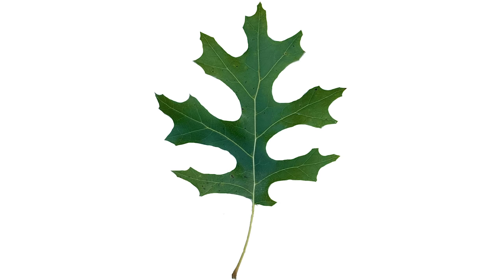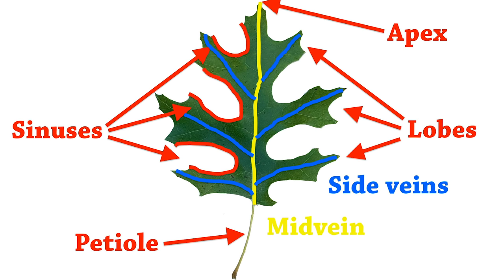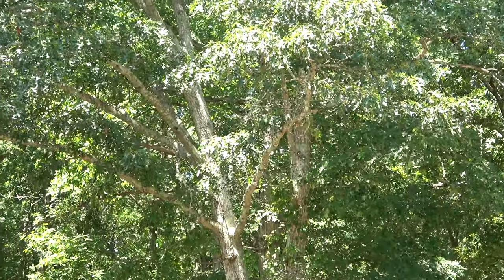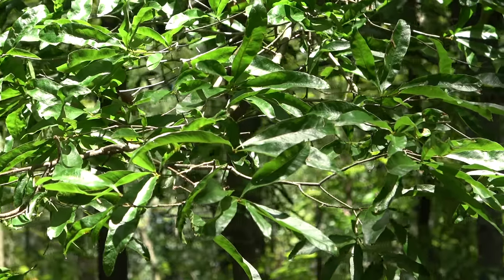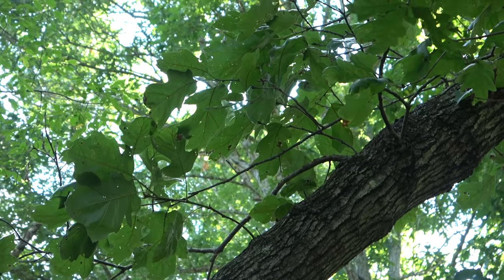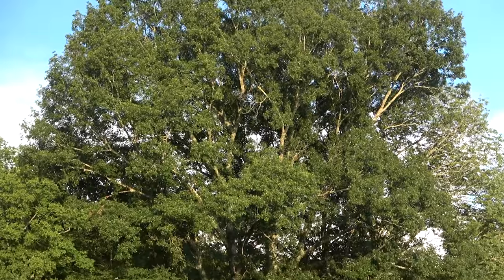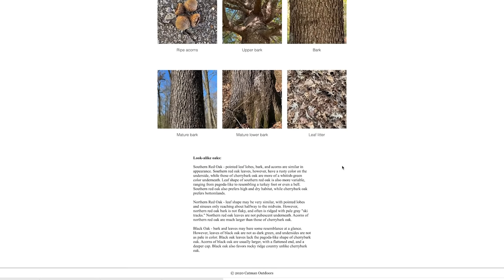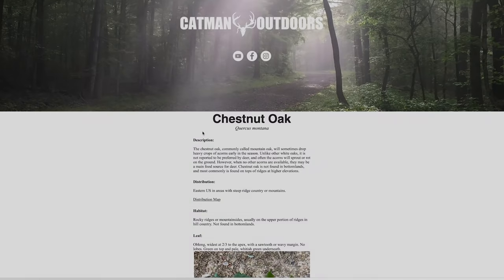Oak Tree & Acorn Identification for Deer Hunters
This has been requested a few times over the past couple years. Hopefully this helps y'all key in on your local deer herd's favorite food sources in the fall.

0:00 Intro
1:32 Leaf Terminology
2:40 Red vs. White Oaks
4:52 Northern Red Oak
5:42 Southern Red Oak
6:29 Shumard Oak
7:43 Pin Oak
8:43 Black Oak
9:15 Blackjack Oak
9:46 Willow Oak
10:05 Water Oak
10:23 Nuttall Oak
10:50 White Oak
11:51 Chestnut Oak
12:48 Swamp Chestnut Oak
13:33 Chinkapin Oak
14:29 Bur Oak
15:15 Post Oak
15:42 Overcup Oak
16:02 Swamp White Oak
16:23 Sawtooth Oak
17:17 Outro

Photos:
∙ iPhone 11 Pro
∙ Panasonic WXF-1 Camcorder
∙ Azden SMX-30 Stereo/Mono Microphone